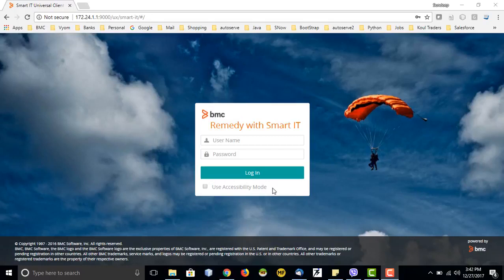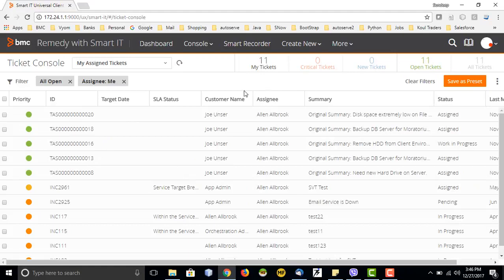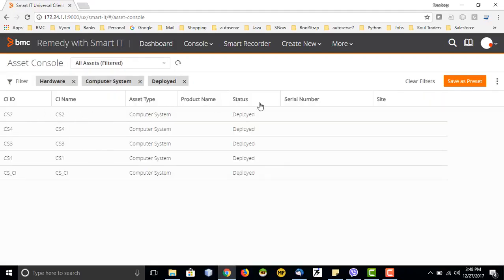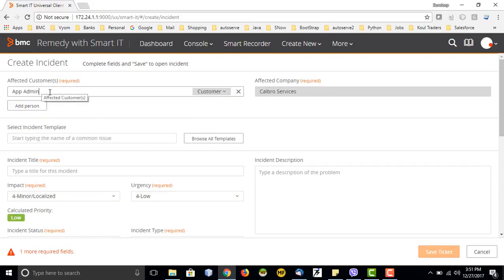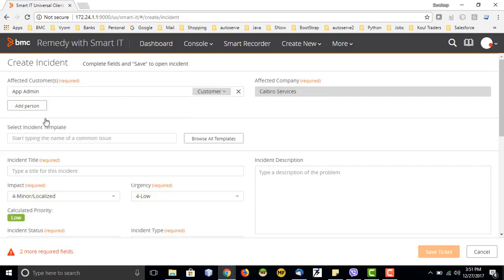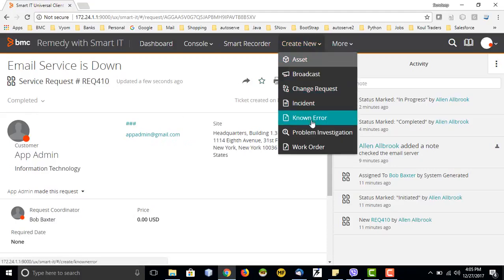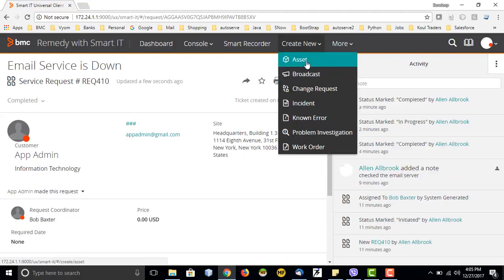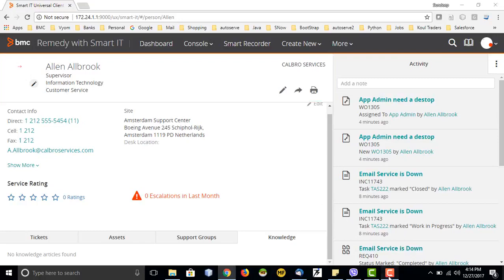Smart IT | BMC Remedy | New UI | New Interface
This video will tell us the basic use of BMC Remedy Smart IT

Good luck!